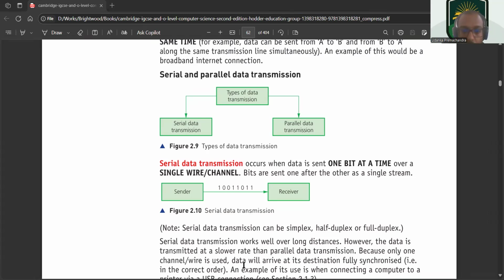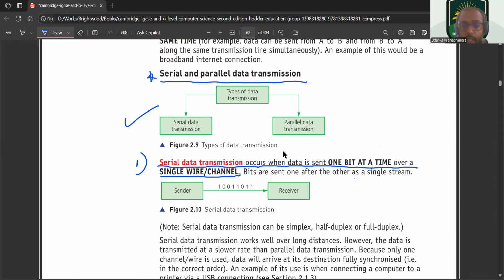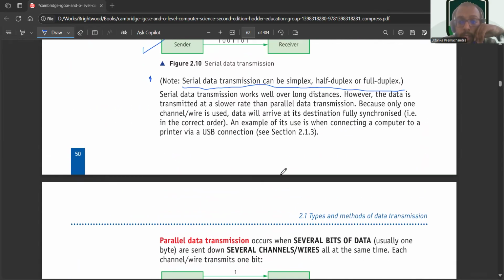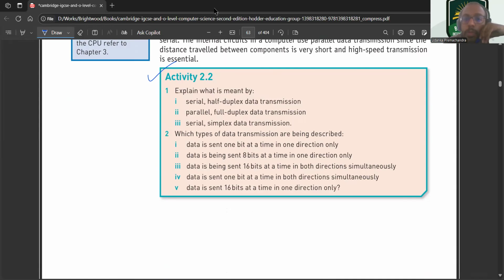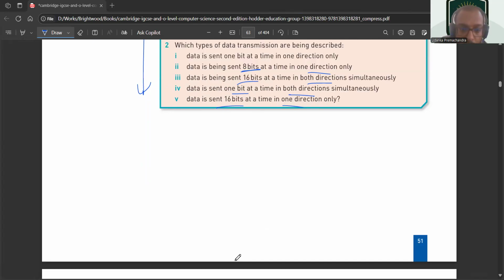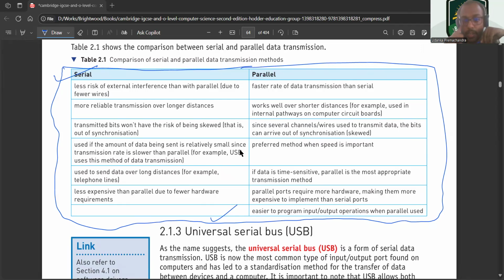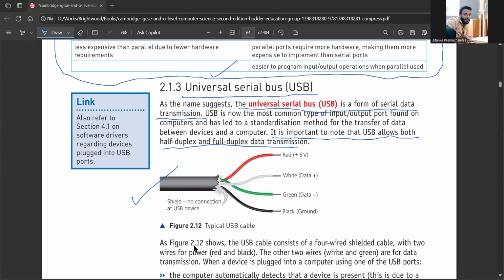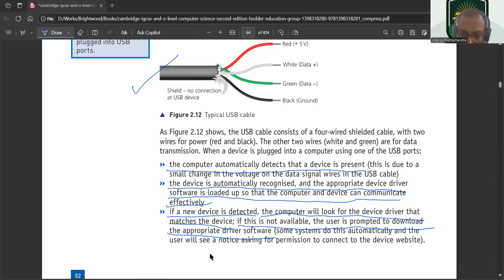Grade 9 Cambridge ICT | Data Transmission Explained | Simple & Clear for Beginners 📡💻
Welcome to Udanka Maths Tutorials!
In this Grade 9 Cambridge ICT lesson, we cover the essential topic of Data Transmission—how data is transferred between devices in a network or over the internet.

🎓 In this video, you'll learn:

What is data transmission

The difference between serial and parallel transmission

The concepts of simplex, half-duplex, and full-duplex communication

The importance of transmission direction, mode, and methods

Real-life examples to understand each concept easily

✅ Aligned with the Cambridge ICT syllabus
✅ Clear visuals and beginner-friendly explanations
✅ Ideal for revision, assignments, and concept building